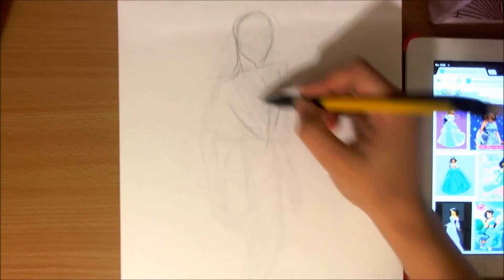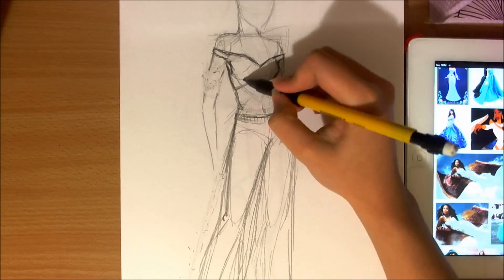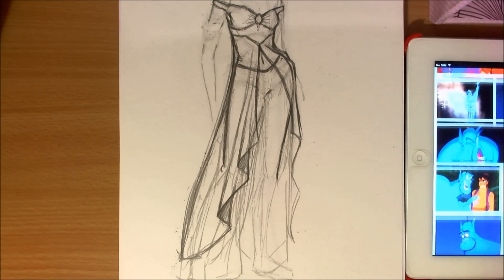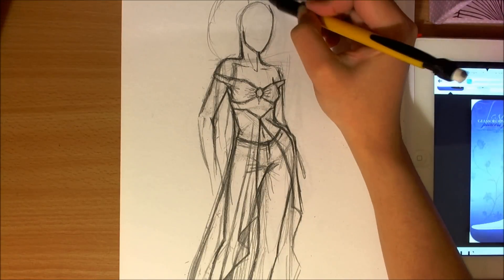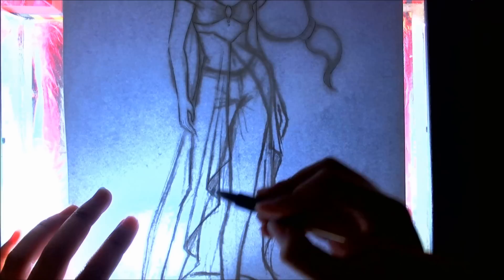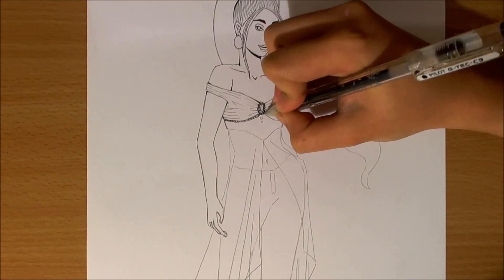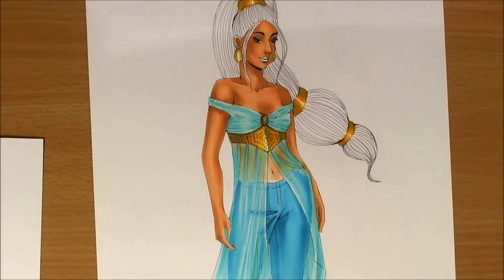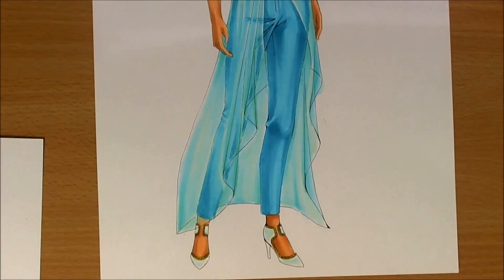Fashion Illustration - Jasmine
Materials used in this video:
- Pilot G-TEC 0.3mm black pen
- Quill 200gsm white A4 paper
- Faber-Castell Classic colour pencils

1. What materials do you mainly use for your drawings?
In general, I use Copic Ciao markers and Touch Twin Markers, Quill Multiboard A4 white paper, 2B and HB Pentel and Faber-Castell 0.5 mechanical pencil and Faber-Castell PVC-Free Space Eraser (Cool name) and I use Uni-ball Signo white fineliner

2. Did you go to any art school or academy?
No. I took Studio Arts in senior high school. It's not from that class that I learned evreything I know. I did learn new things from the class, but not to do with fashion illustration or manga drawings. I went to a regular high school, so it doesn't specialize in art.

3. How do you draw the models? Do you use any templates?
I started out by tracing models from magazines which is harder than it sounds, but once you get the hang of it, it's pretty easy. Then of course, I searched all types of videos on YouTube and some sites as well on Google, which unfortunately, I don't remember. How I learned to draw my models is using the 9-Head technique.

4. How old are you?
I am now 19 years old

5. How long have you been drawing?
I'm pretty sure I started drawing at 6. That's probably my oldest memory of me drawing. I got into manga drawings when I was 11 years old, I started teaching myself how to draw manga when I was 13 years old. I started developing an interest in fashion design also when I was 11, but I pursued that interest or taken it further at the age of 14. So, I would say I started drawing fashion illustration at the age of 14.

6. Where do you get your inspiration?
I get my inspiration from music, photos on Instagram, Tumblr fashion trends, things that I love. There are times where I am just in an Artist's Block and I feel really brain dead where I can't draw. Or I force myself to draw and it never turns out to be something that I like.

7. Do you have any links or books you can recommend?
Definitely! Fashion Illustration by Anna Kiper and Fashion Poses for Fashion Illustrators by Sha Tahmasebi are two books that I own at the moment. I'm hoping to get more. These two books are very helpful if you're a beginner or even if you want to be a bit more advanced.